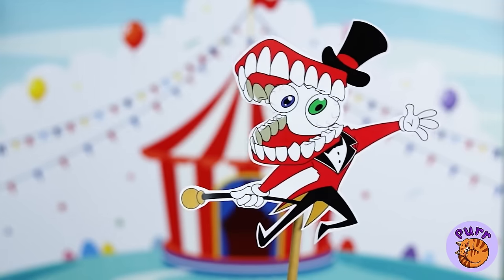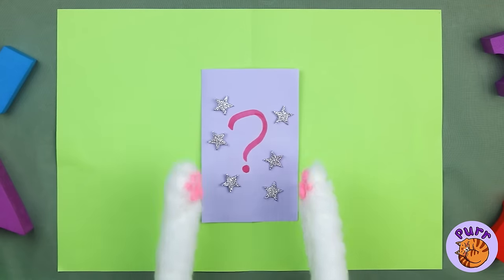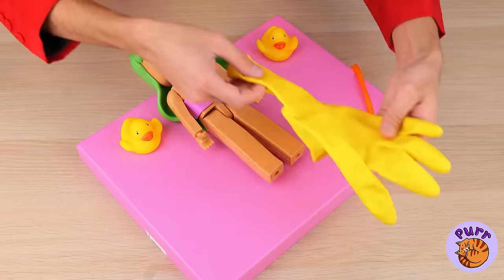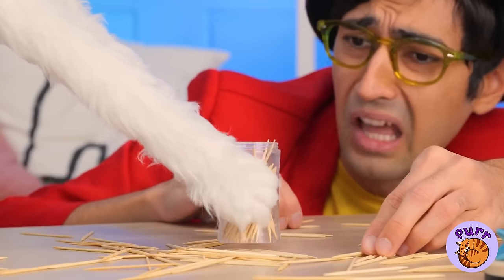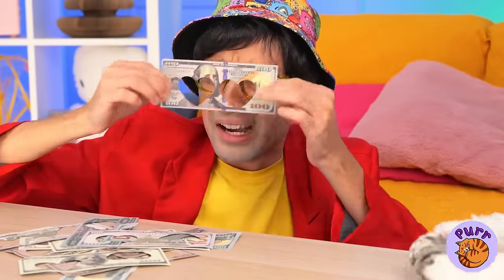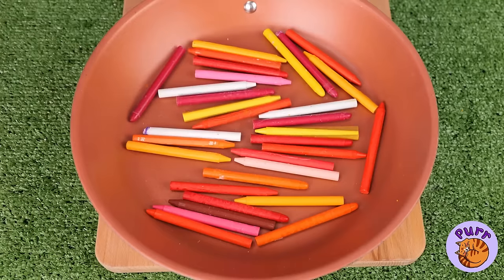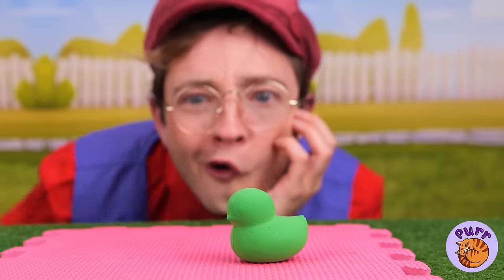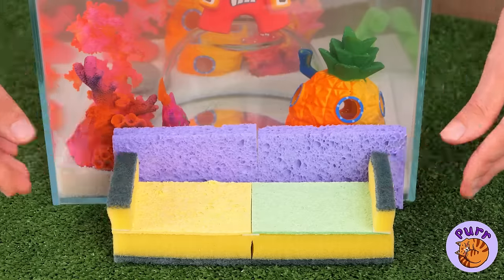Watch your Kitten's Food 🤡*My Cat Saves Paper Digital Circus*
Oh no, Pomni ate a lot of sweets and she urgently needs a dentist! 😢It's good that my cat was there and helped brush her teeth. He found a whole book with a Digital Circus and is now playing with the characters.🤡 Helped Gangle find the head, cured Caine, and sewed Regatha's eye on. Hurry up and watch how he helped all the other characters in this ASMR video🐱